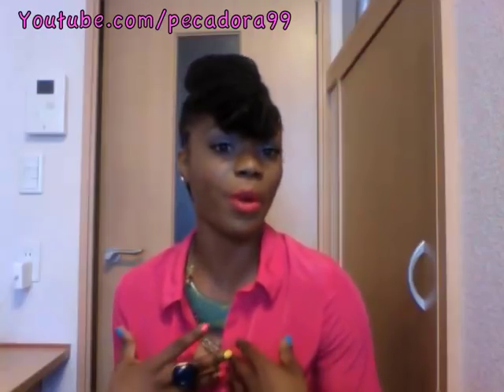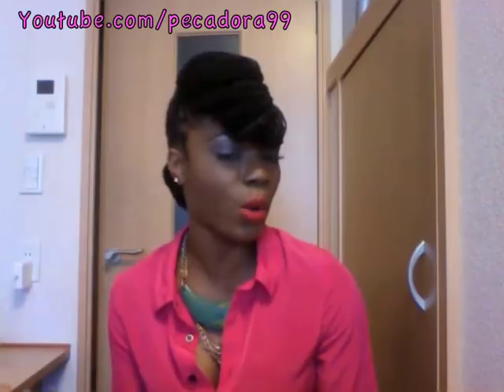Loc Tag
Loc Tag Questions

1. Do you remember the specific moment you decided you were going to lock your hair? Where were you and how did you feel?

2. What method, if any, did you use to start your locks?

3. How old are your locks?

4. What is the length of your longest lock? And shortest?

5. Do you have any locks that are especially unique, strange, or awesome?

6. How many locks do you have currently? Is that the same number you started with?

7. What shampoo or other products do you use on your locks?

8. How often do you wash your locks?

9. Do you do any regular maintenance on your locks?

10. What are your favorite beads or other decorations?

11. If your locks had their own personal motto, what would it be?

12. If you could start a new set of locks, would you do anything differently?

13. Is there anything else unique about your appearance other than locks? (tattoos, piercings, etc)

14. How many people do you know personally with locks?

15. Have any employers turned you down for having locks? Any wanted you BECAUSE of your locks?

16. Whats the WEIRDEST question you've gotten about your locks? DUMBEST? FUNNIEST? Most Common?

17. Have you ever had a freak accident or an embarrassing moment involving your locks?

18. Do you have any locked role models? If so, who?

19. What locked YouTubers could you see yourself hanging out with in real life?

20. Who are you going to Tag?

People I am tagging
All my subscribers who make videos and want to do this tag.

XOXO,
Syn